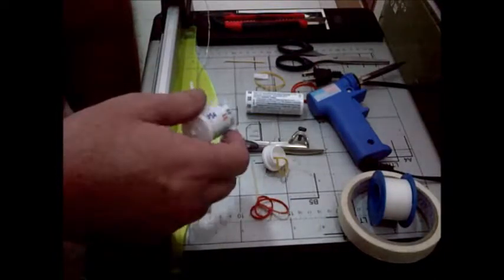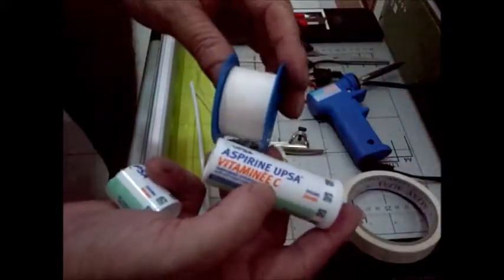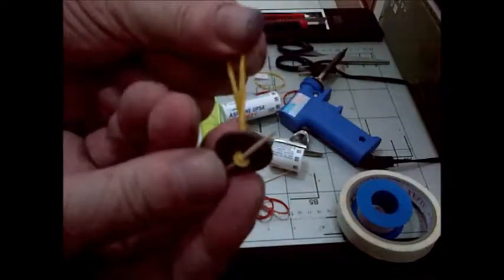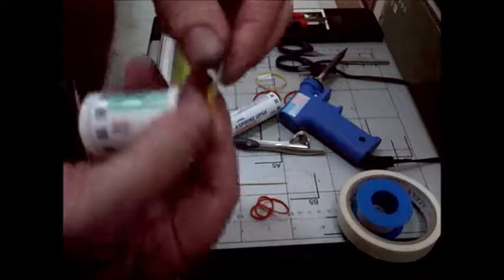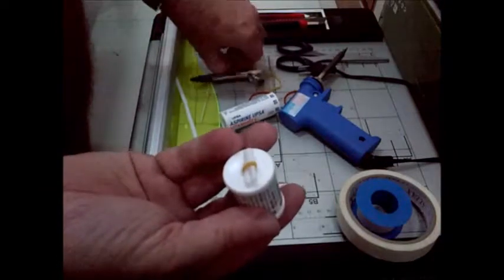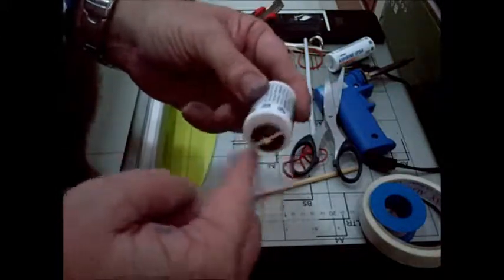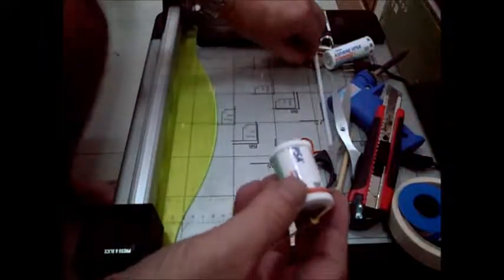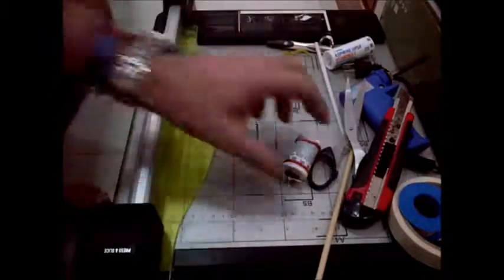Rubber Band Motor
This project was inspired by a number of similar videos I found on Youtube.